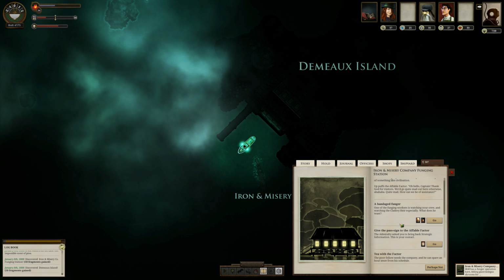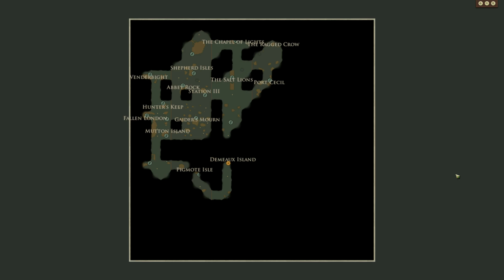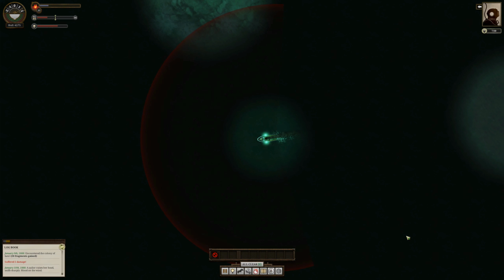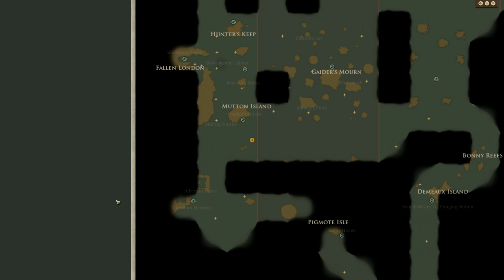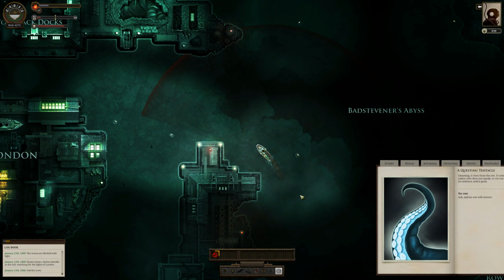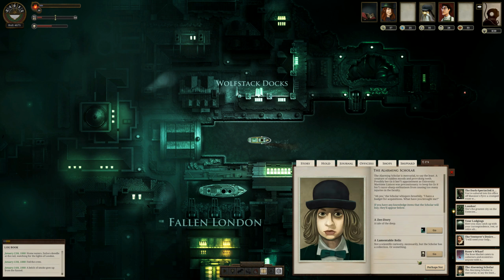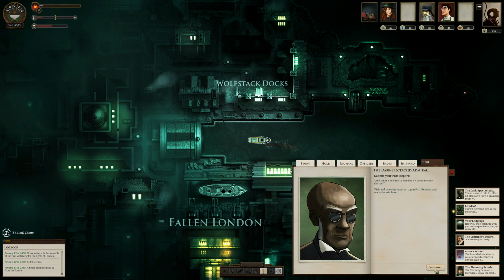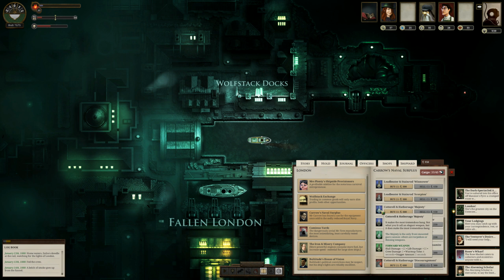Sunless Sea 08 - Funging Station